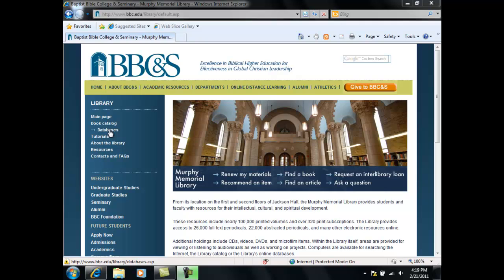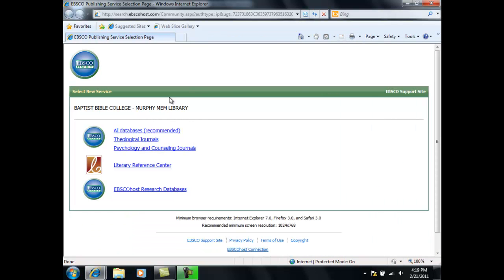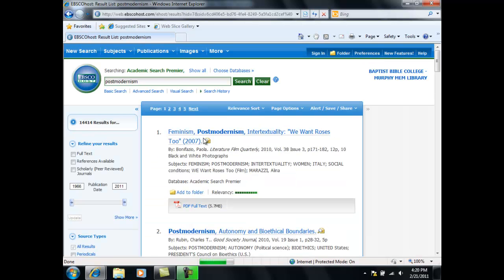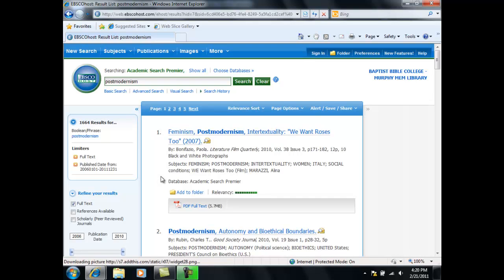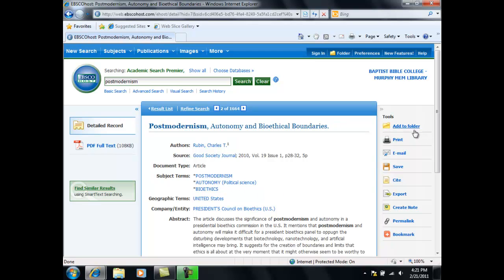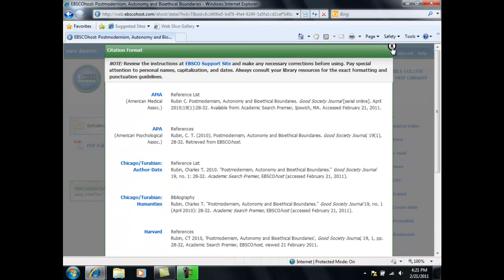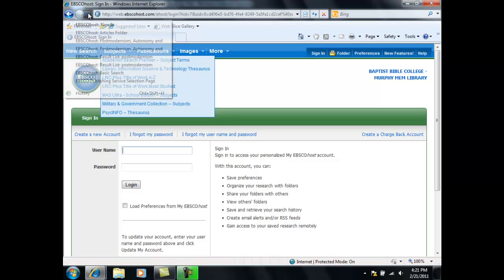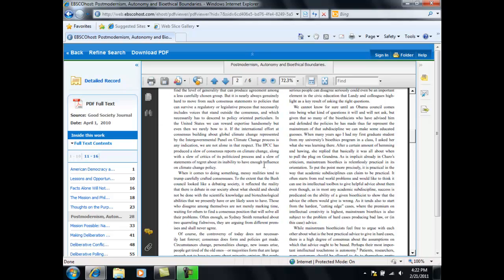Library Tutorials - Using EBSCO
Navigating the EBSCO databases for BBC&S students